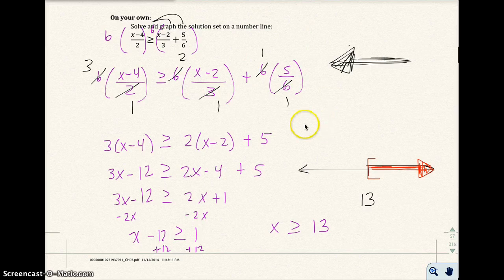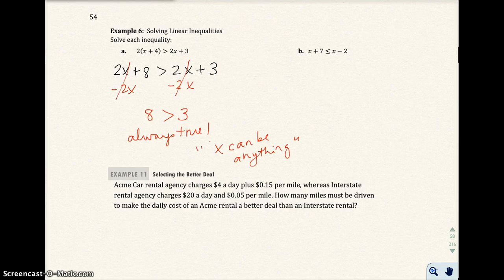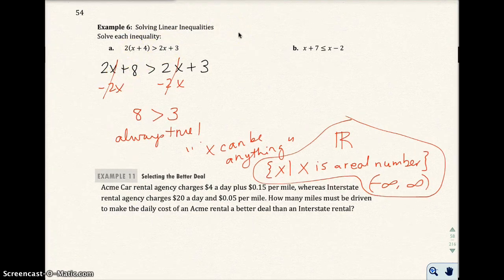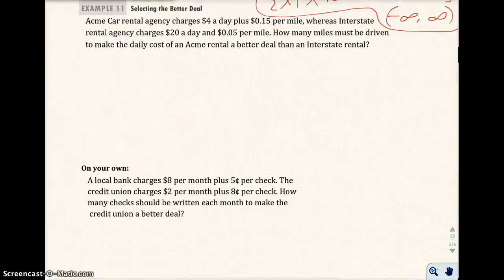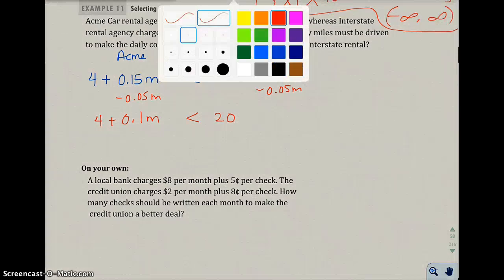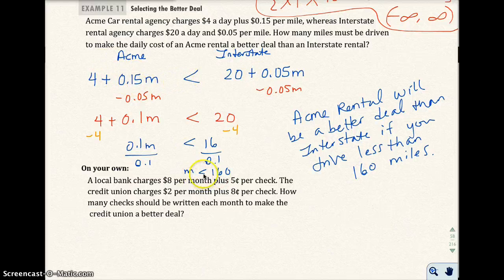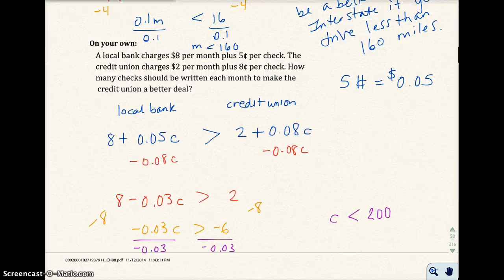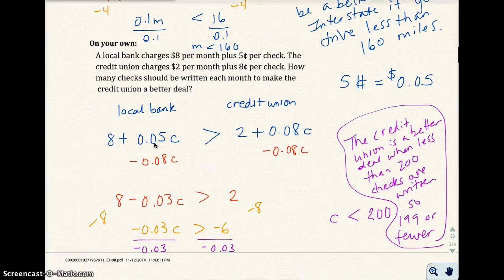1.7 Linear Inequalities and Abs Value (Part 3)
1.7 Linear Inequalities and Abs Value (Part 3)